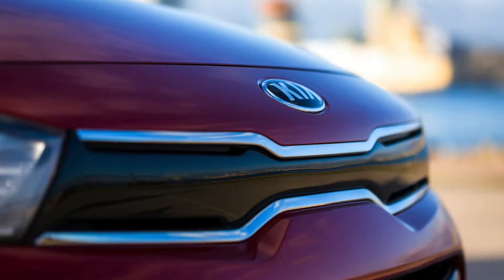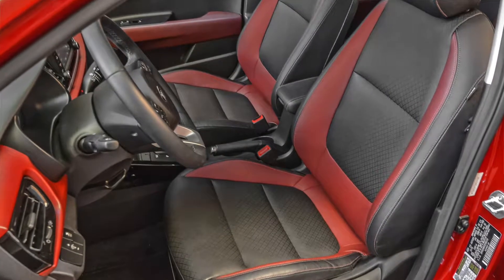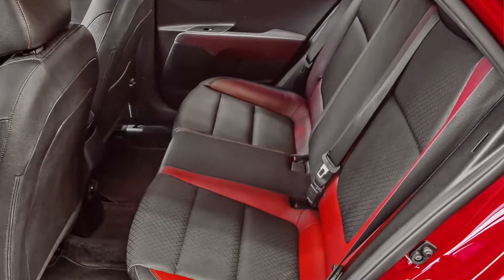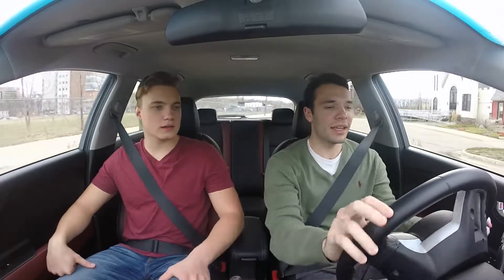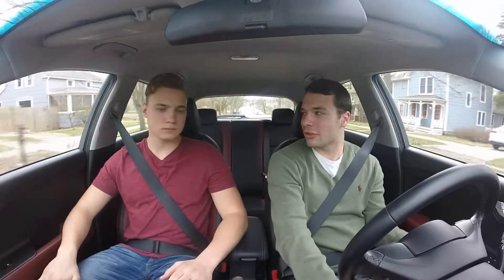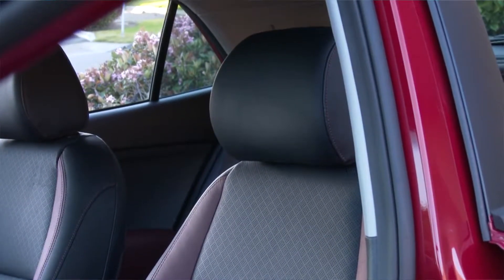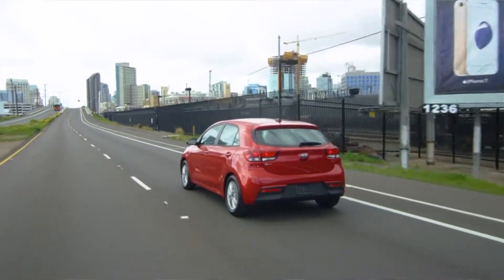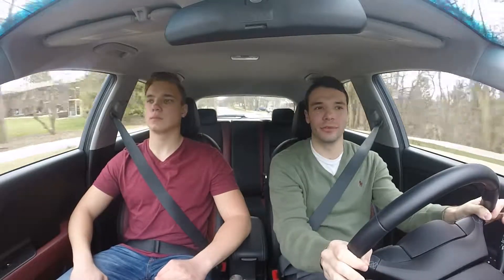2018 KIA Rio Review - Quick Version - Get Your Hatch On...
Thisisdrive takes a look at the most compact KIA available in its 5-door hatch form. This is our quick review, please check out our extended review if you want to learn more.